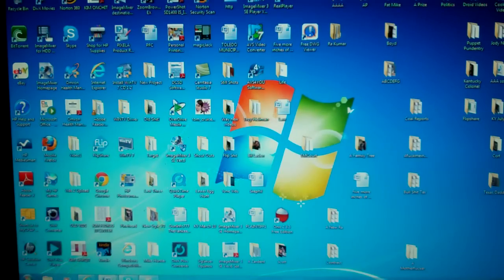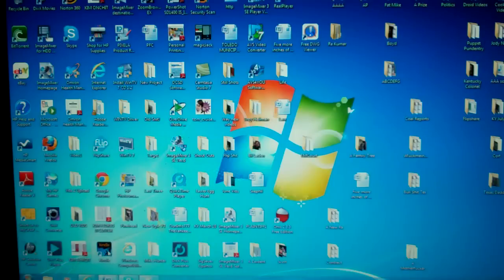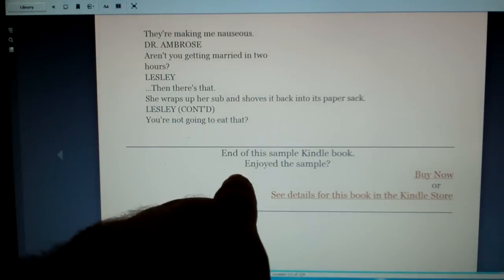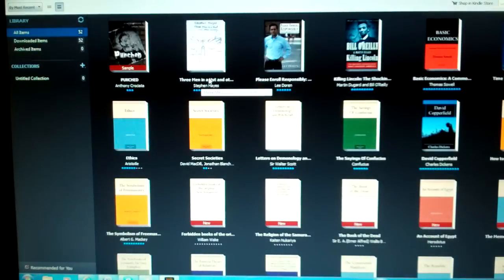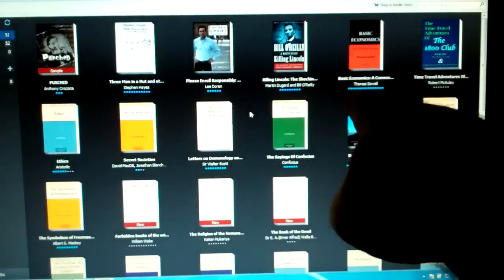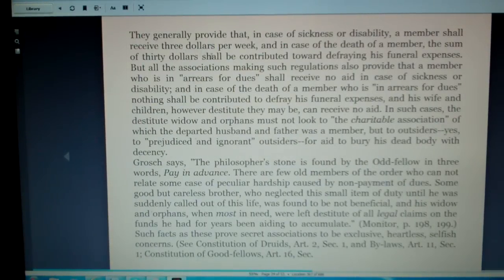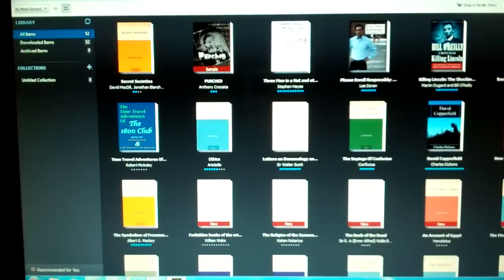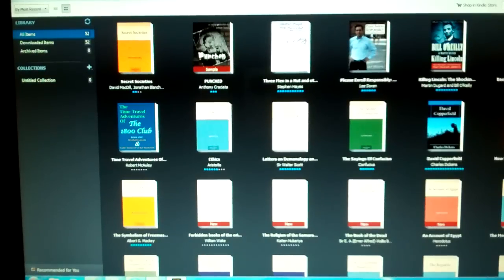Show & Tell Time!! My Kindle for PC and the books within...